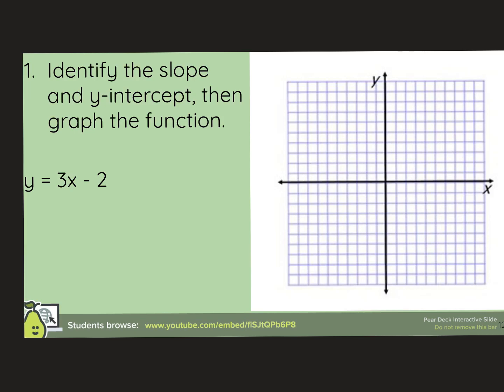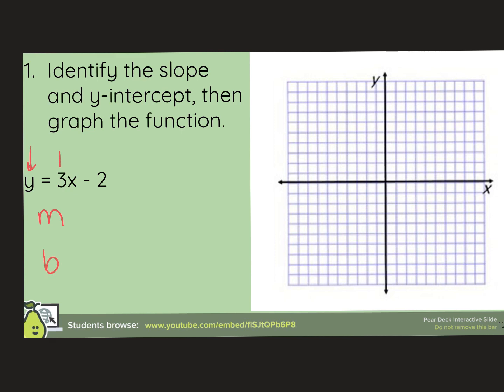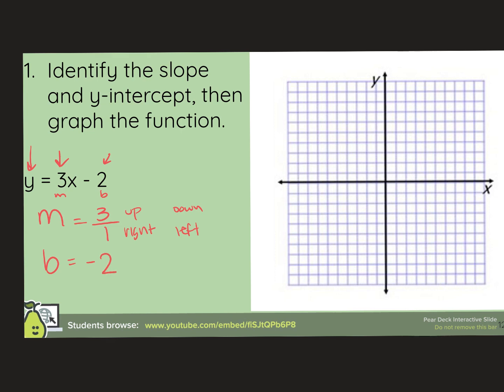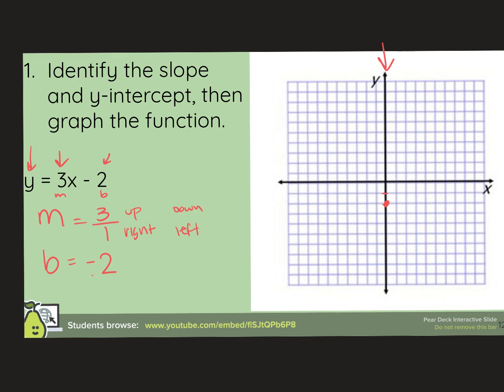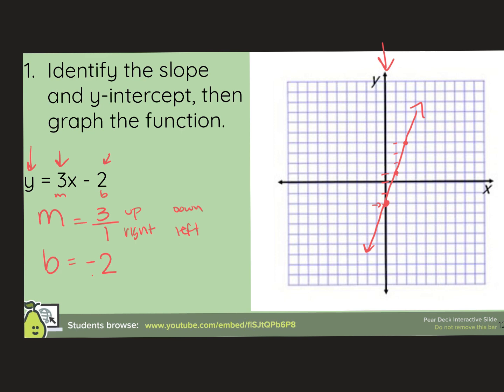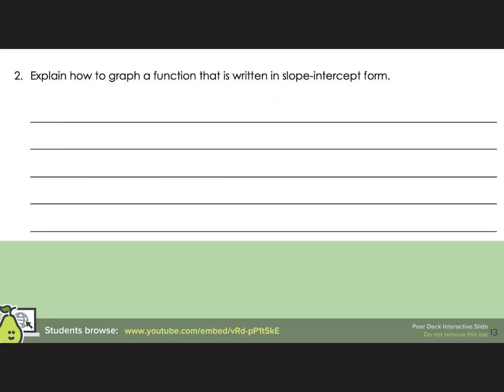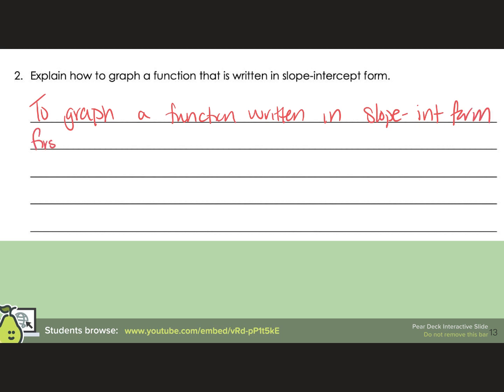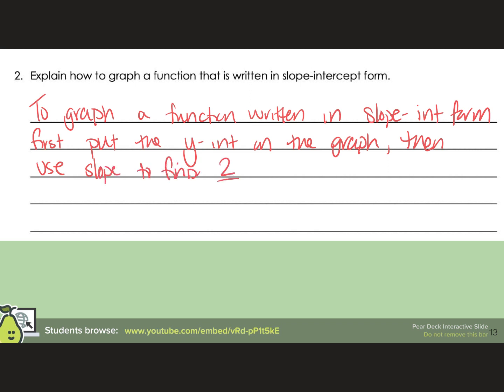U3 Slope Intercept Form pp1&2